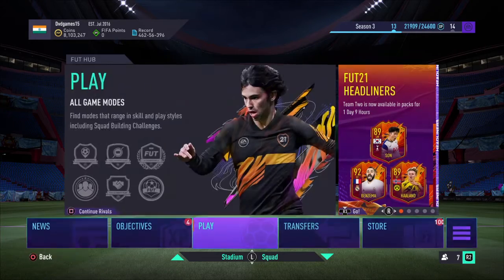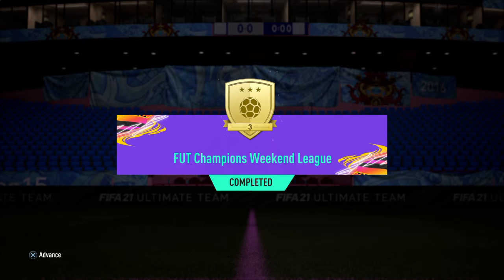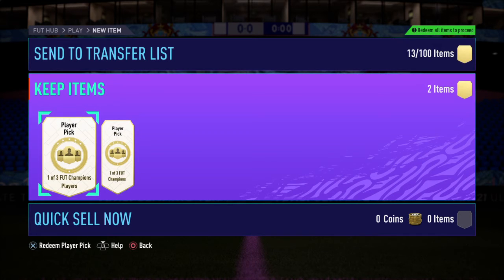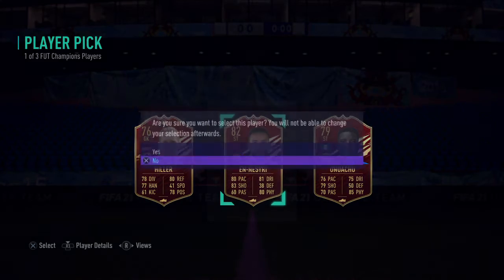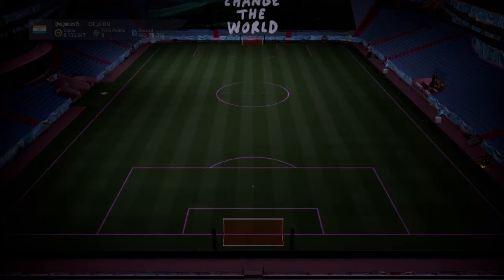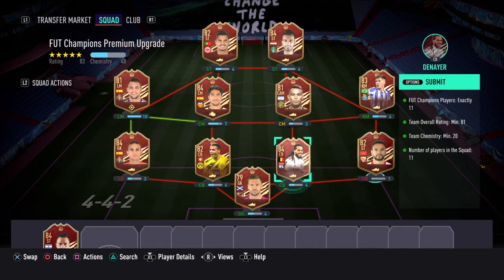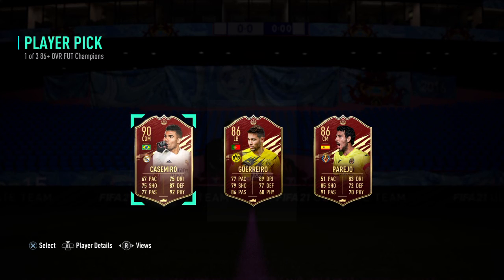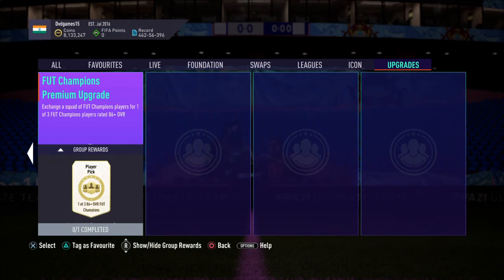FIFA 21 86+ RED PLAYER PICK RTG #70